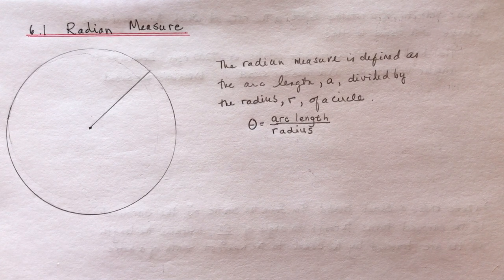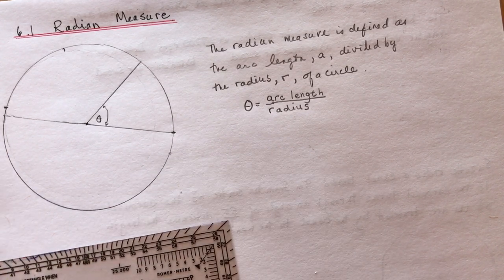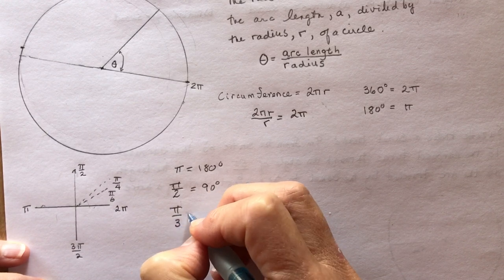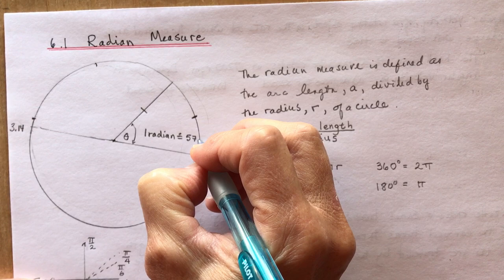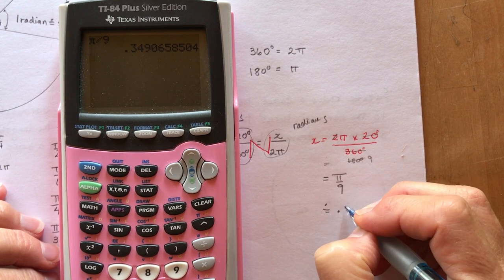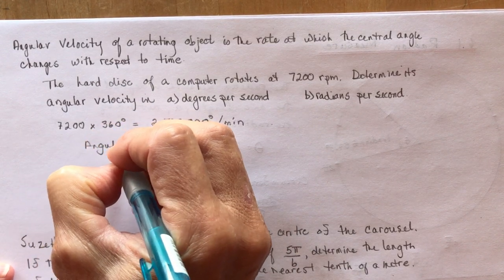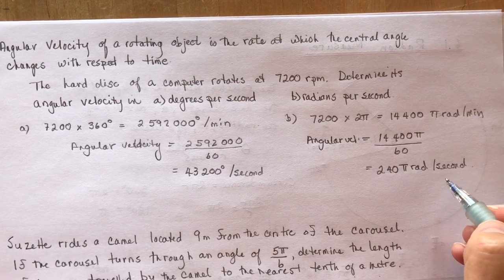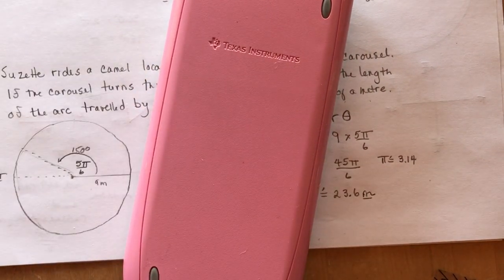Advanced Functions 6.1 Radian Measure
What is a radian and how do we convert between radian measure and degrees?
In this episode I show you how to find one radian, what angular velocity is and distance traveled, using the formula that theta = arc length/radius.